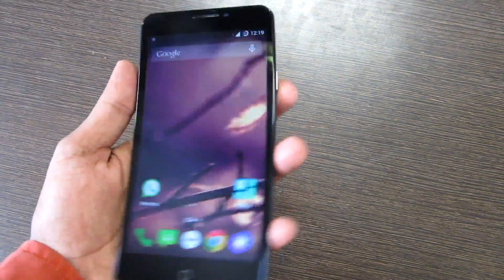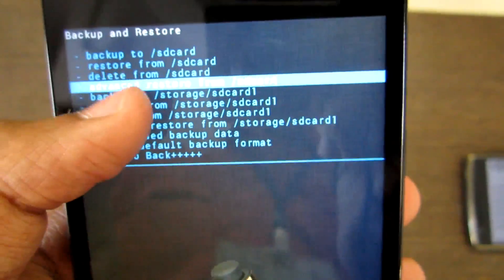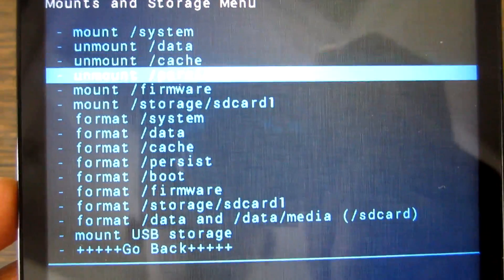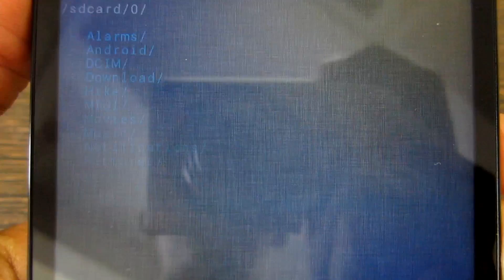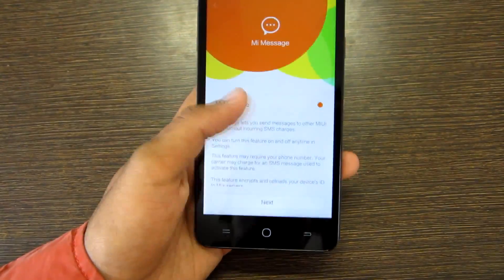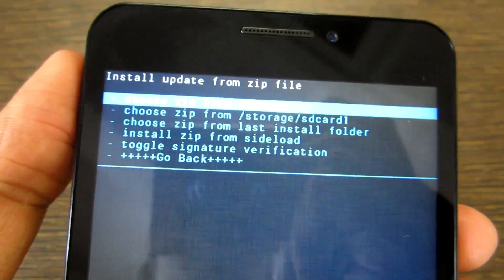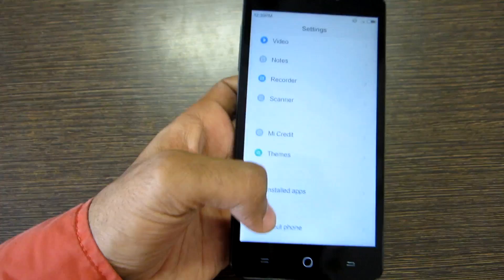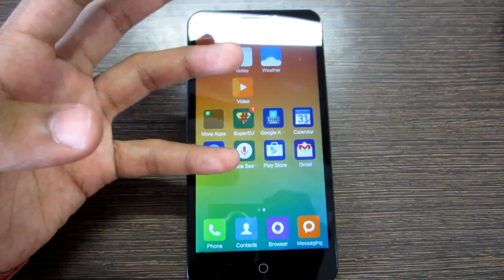MIUI 6 for YU Yureka [How to Install Guide]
Making an awesome phone more awesome. Getting the best of both worlds !
MIUI 6 is completely opposite to stock with loads of features !

(Huge thanks to the developer on XDA)

NO NEED TO FLASH GAPPS PACKAGE WITH NEW UPDATE :)

★ Google Plus - Who cares lol